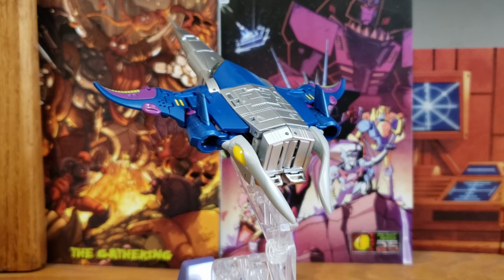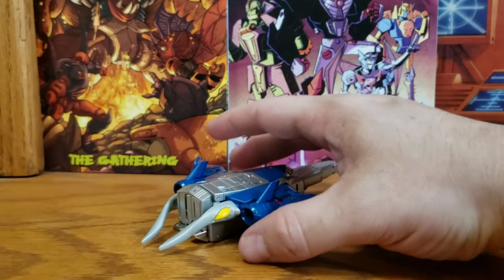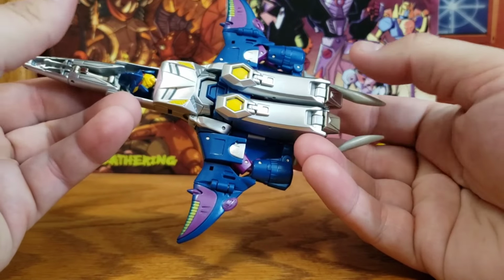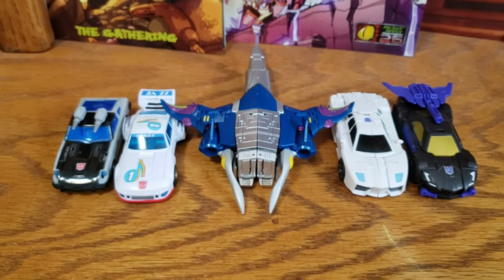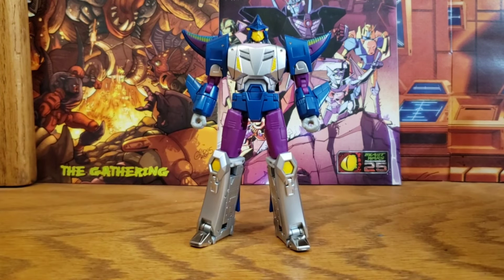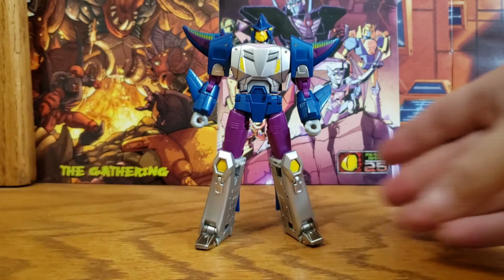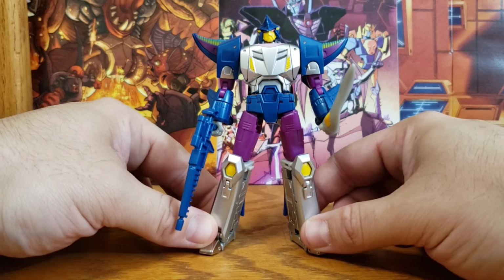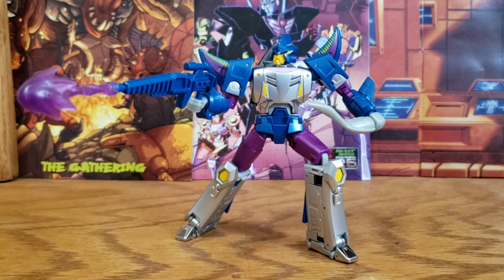Depth Charge [ NewAge H43V Umibozu ]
Arising through the aquatic abyss to the Pocket Bot Collective, today I'm taking a look at a clever reuse of NewAge's Cyclonus mold: Maximal Depth Charge! - Aaron, @ichaboddrift

music: Gigakoops: "I'll Rip Every Tooth Out of That Shark and Make Them Into the Most Beautiful Necklace You Ever Seen"